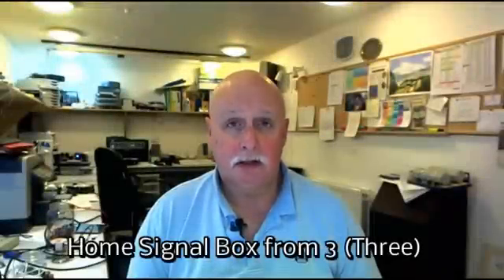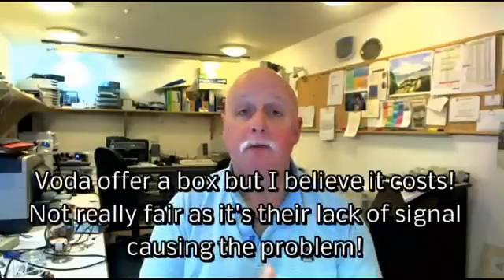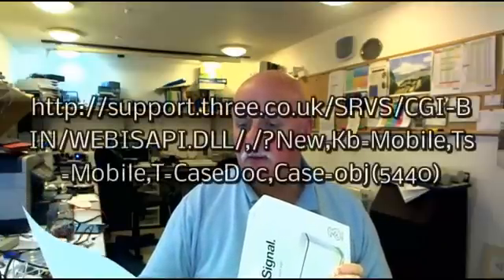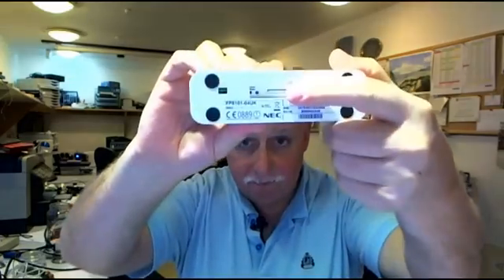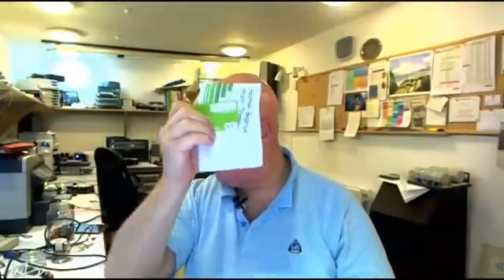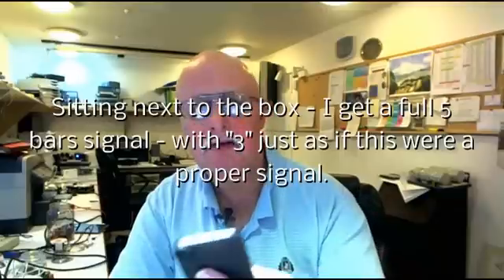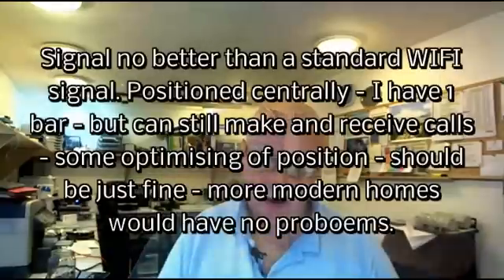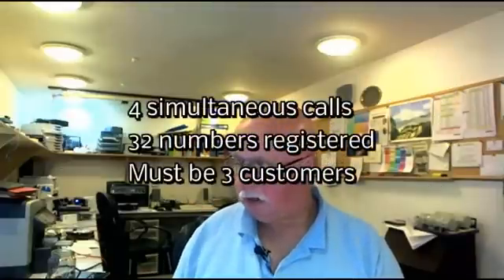The THREE Home Signal box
This is a quick review of the THREE Home Signal Box often known as a FemtoCell